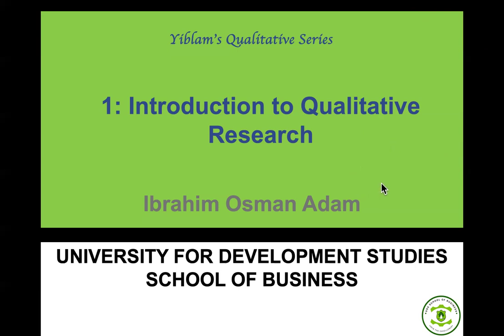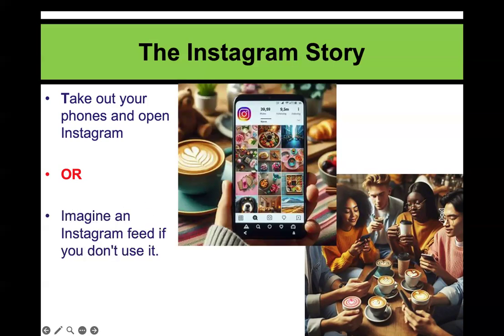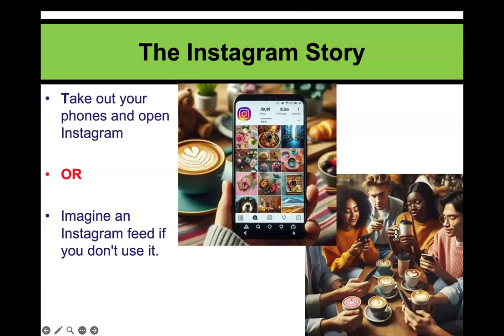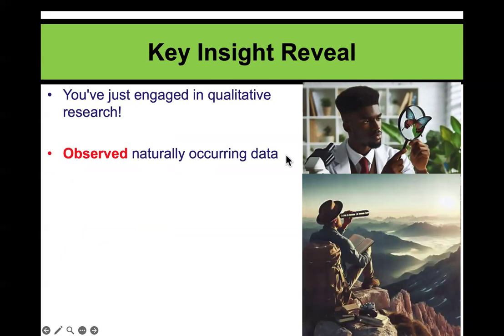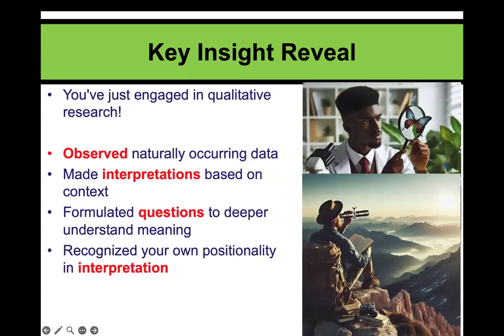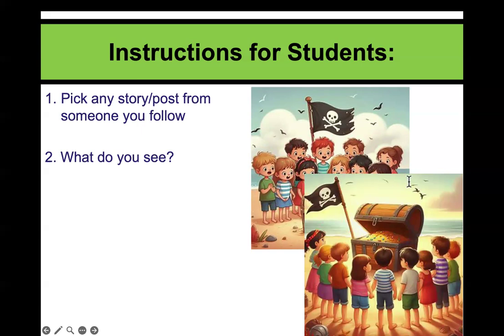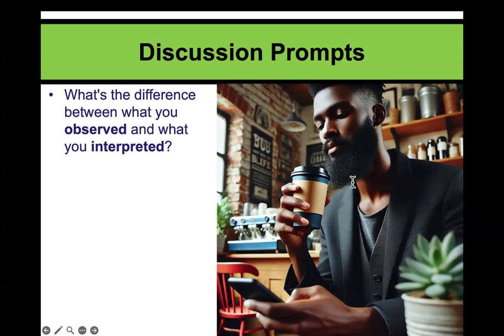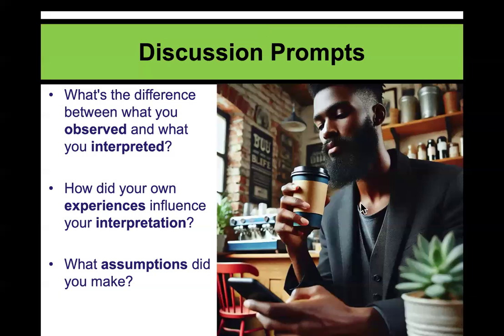Introduction to Qualitative Research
Welcome to Introduction to Qualitative Research. I'm Ibrahim Osman Adam, and in this session, we'll explore how to systematically study and understand human behaviour, experiences, and social phenomena in business contexts.